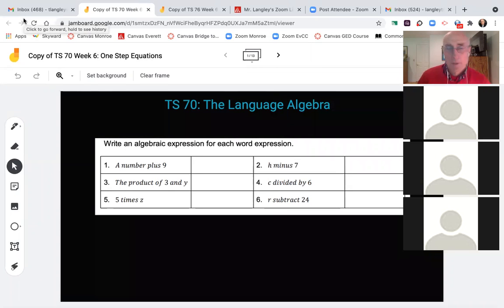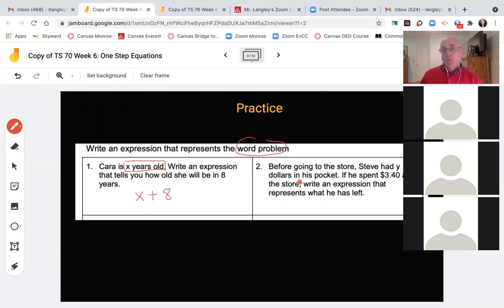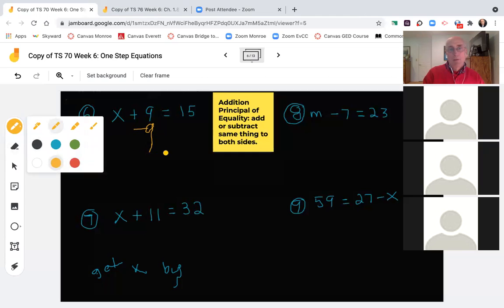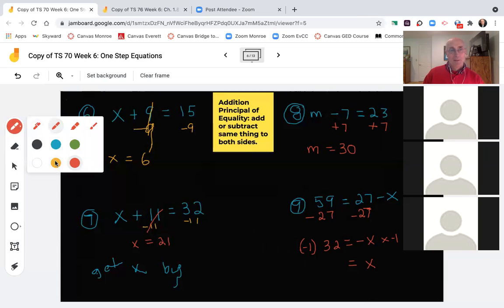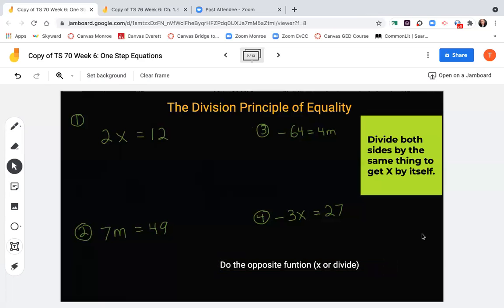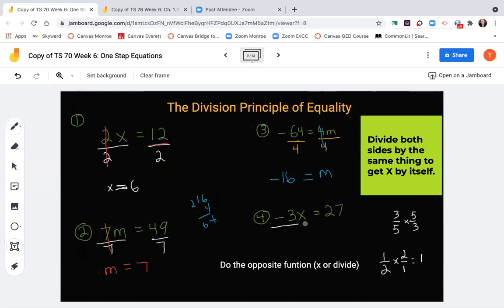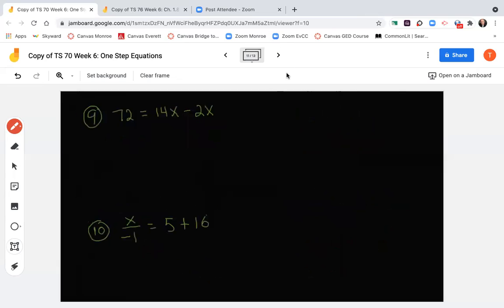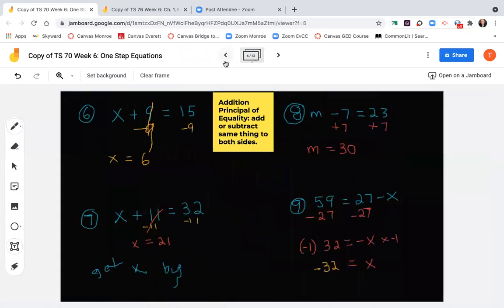TS 70 Wk 6